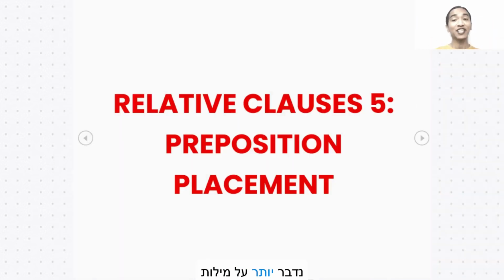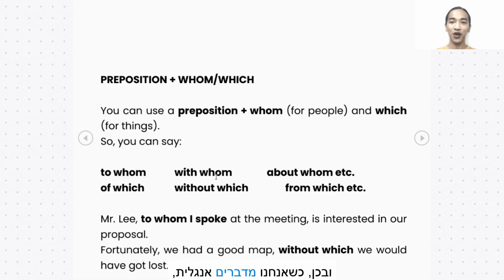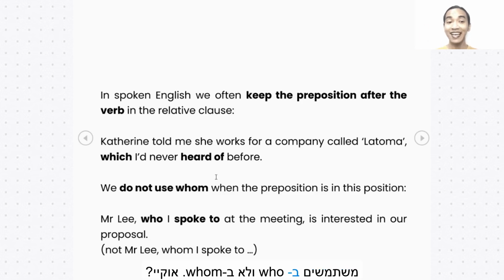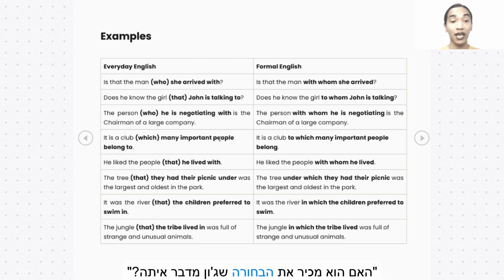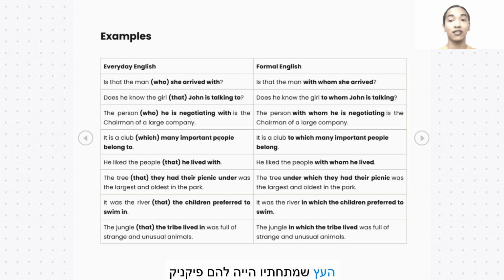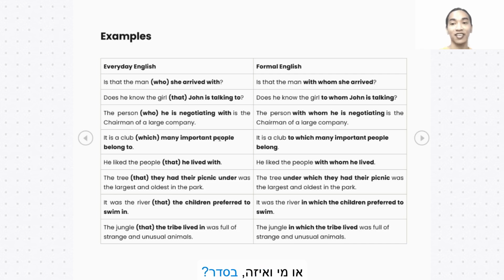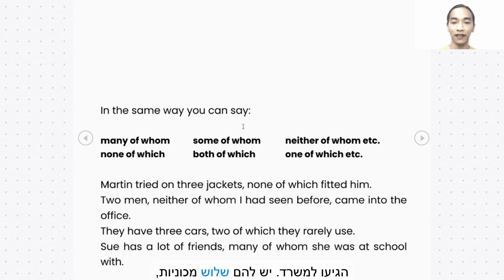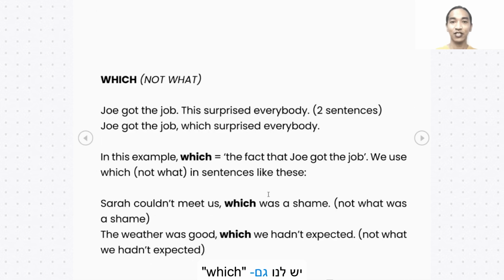Relative Clauses 5